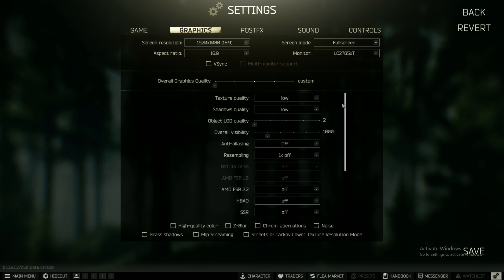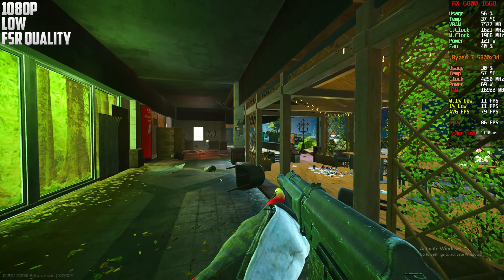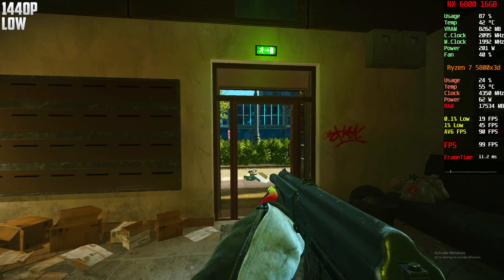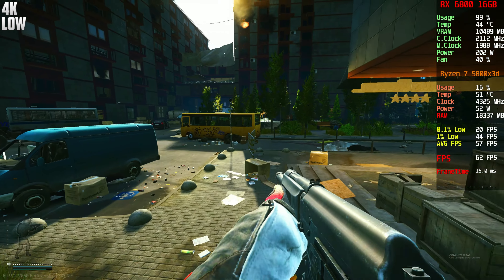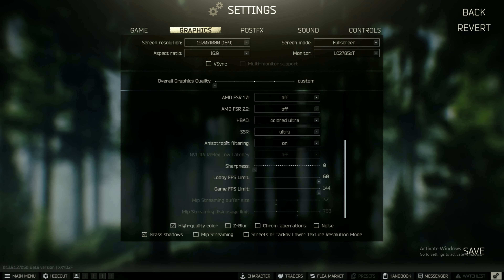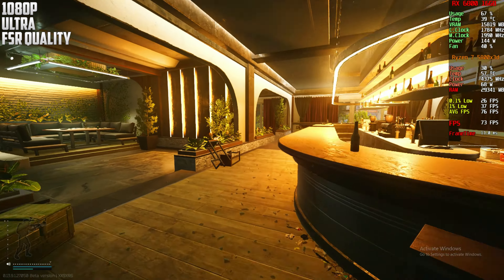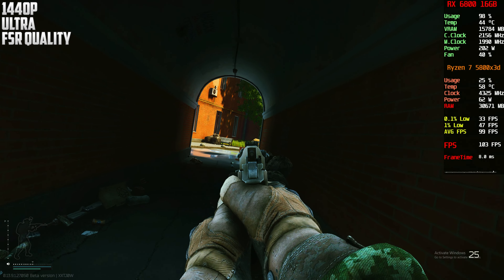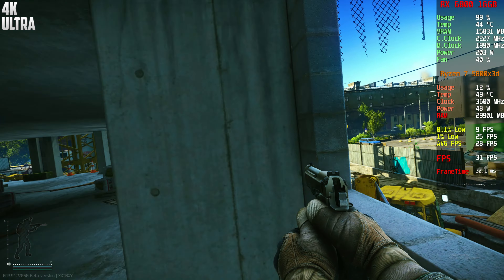Escape From Tarkov on the RX 6800 | 4K - 1440p - 1080p | Ultra & Low | FSR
RX 6800 16GB / Ryzen 7 5800X3D / Amd Driver 23.11.1

▬▬▬▬▬▬ PC Specs ▬▬▬▬▬

►XFX RX 6800 16GB
►Ryzen 7 5800x3d
►ROG STRIX B550-F Gaming WIFI II
►Windows 10

►Chapters:
0:00 Low 1080p
1:33 Low FSR 2.2 Quality 1080p
2:30Low 1440p
3:29 Low FSR 2.2 Quality 1440p
4:27 Low 4K
5:26 Low FSR 2.2 Quality 4K
6:35 Ultra 1080p
7:49 Ultra FSR 2.2 Quality 1080p
8:37 Ultra 1440p
9:39 Ultra FSR 2.2 Quality 1440p
10:37 Ultra 4K
11:40 Ultra FSR 2.2 Quality 4K